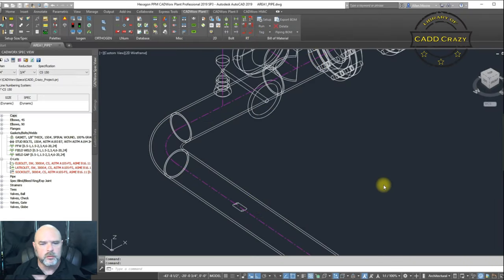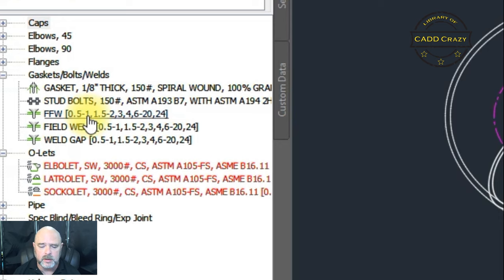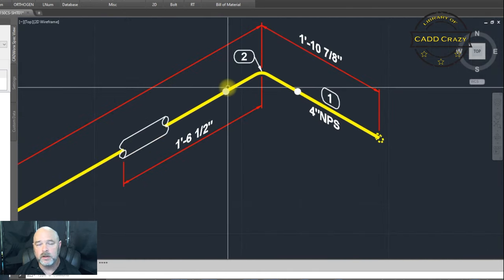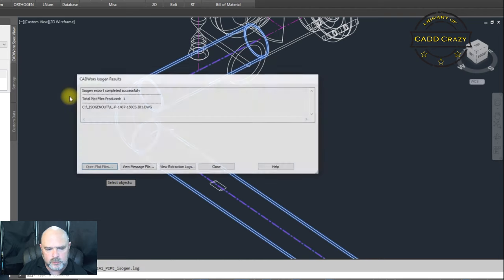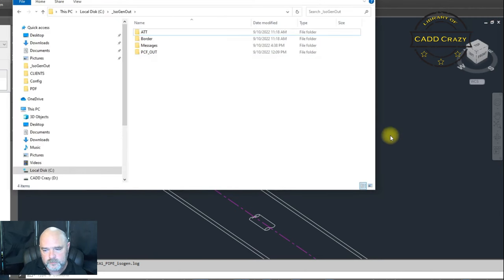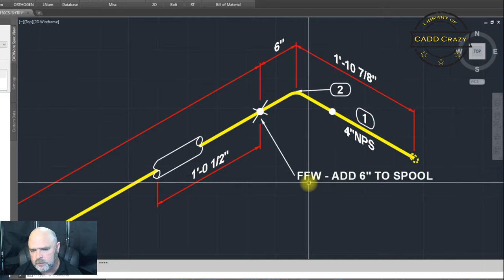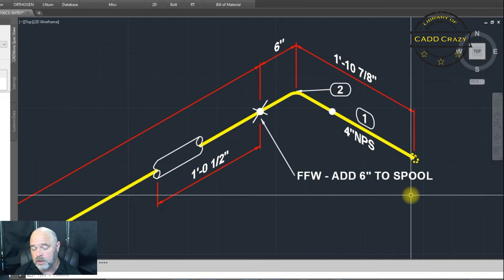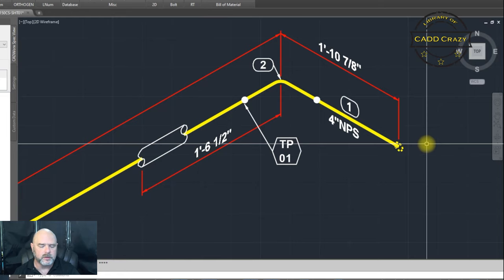CADWorx Field Weld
In pipe fabrication you have 3 types of welds.
Shop Weld
Field Welds = F.W.
Field Fit Welds = F.F.W.

In CADWorx you have to change the BOM type to get the type of weld call out on your Isometrics. That is want I will show you in this Video.